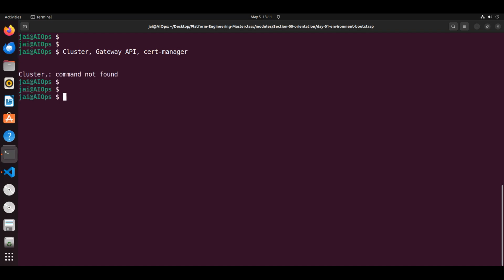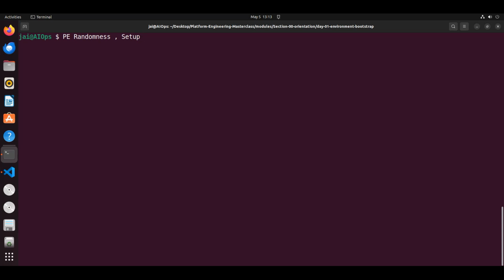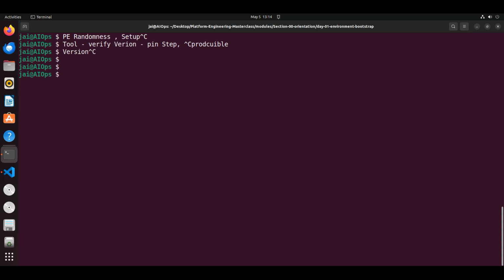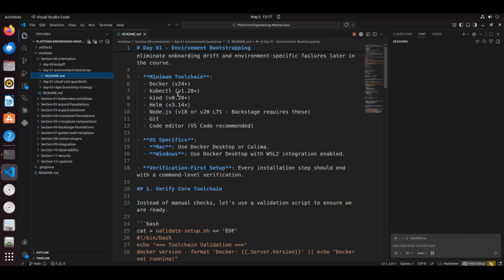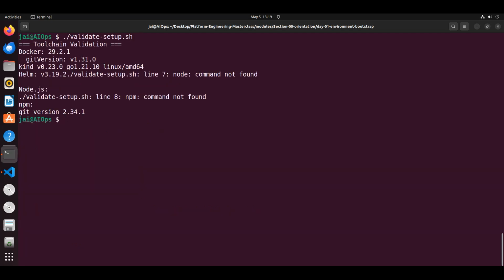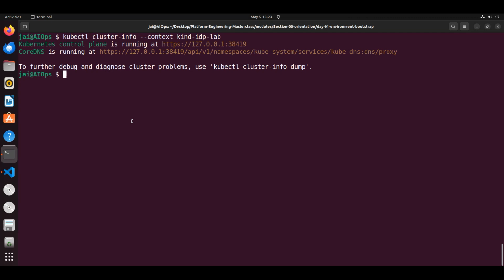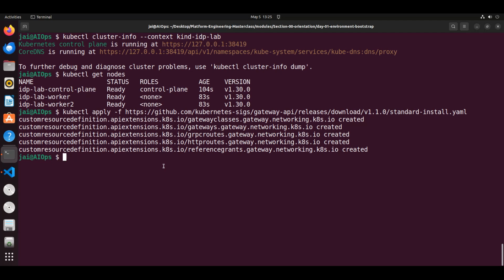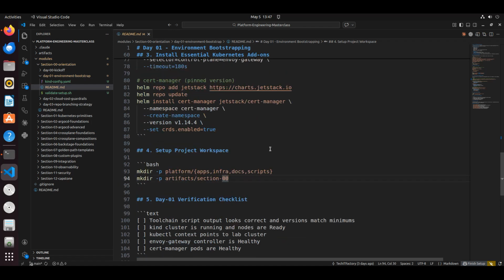02 - Platform Engineering Tools Setup Environment Bootstrapping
“This channel is all about DevOps tutorials, Cloud computing, and AI in engineering – explained in a practical, hands-on way. Learn Docker, Kubernetes, Terraform, CI/CD pipelines, and cloud platforms like AWS, Azure, and GCP. Discover how AI and MLOps are transforming modern DevOps workflows.”